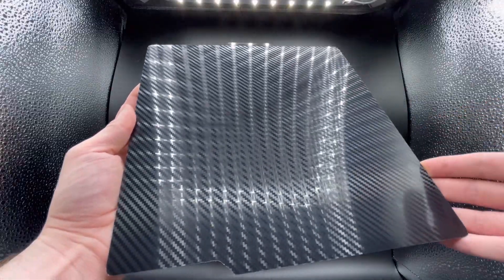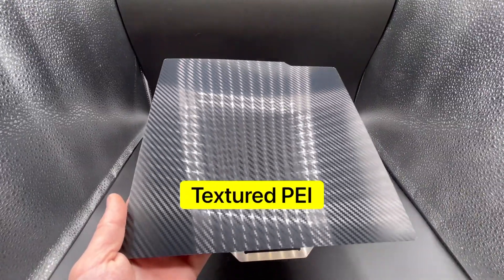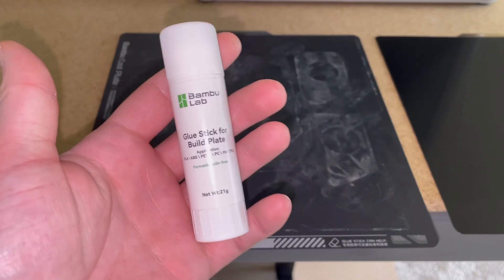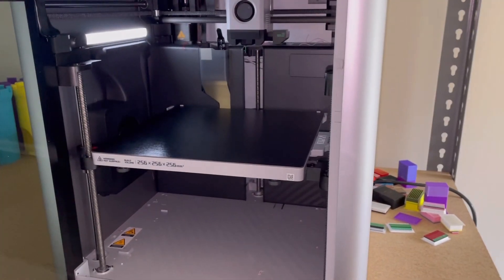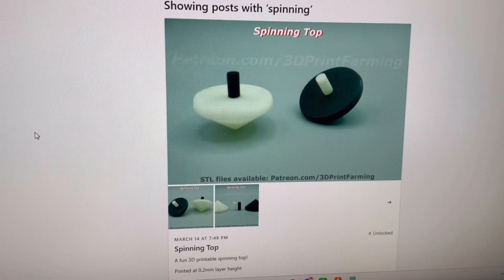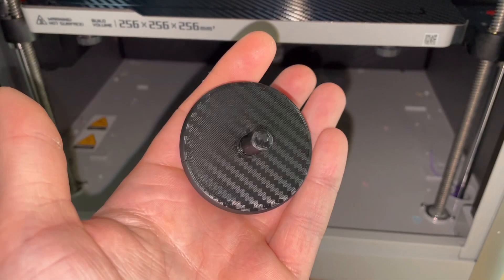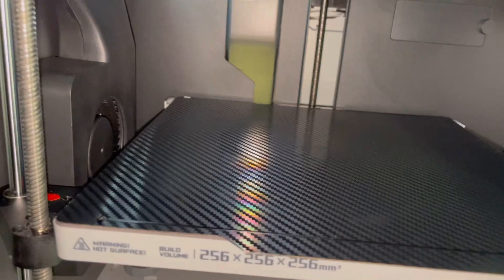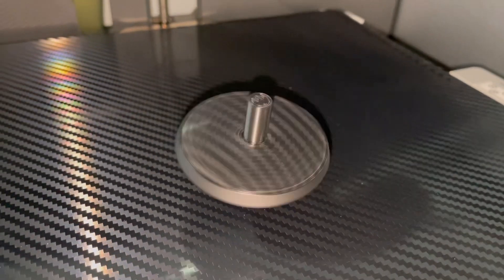Carbon fiber 3D printer bed first print!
Carbon Fiber PET / Textured PEI print bed for the Bambu Lab X1C